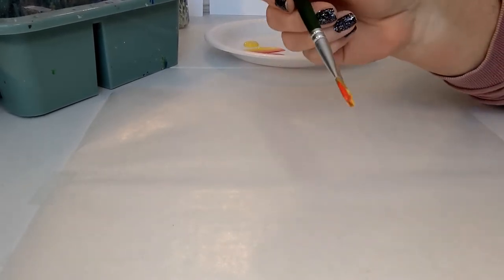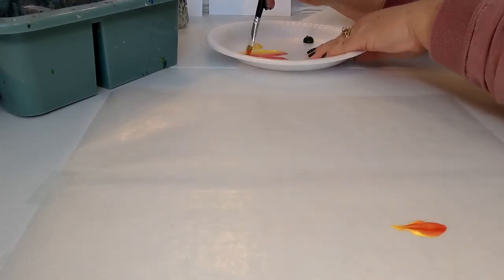How to PAINT a Cone Flower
Join me for a fun Cone Flower painting technique video! Grab some craft paint, a couple of paint brushes and let's paint flowers together!

FolkArt Multi Surface Paint - Apple Red
FolkArt Multi Surface Paint - Dandelion Yellow
FolkArt Multi Surface Paint - Thicket Green
Folk Art One Stroke Paint Brush #12 Flat
FolkArt One Stroke Paint Brush 1/4 Scruffy Brush
Styrofoam plate / wax paper / brush basin or cup for water / paper towel